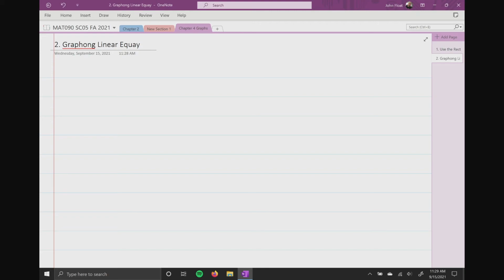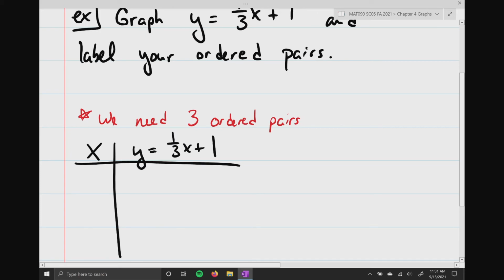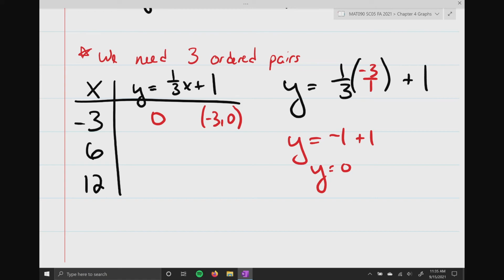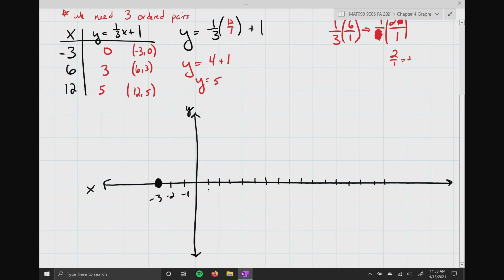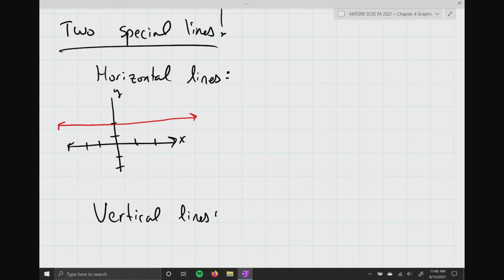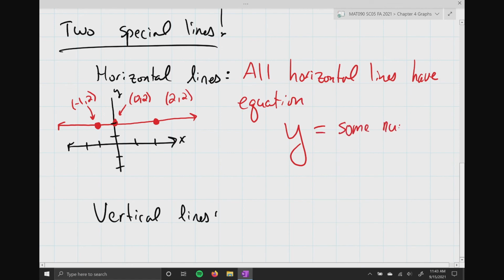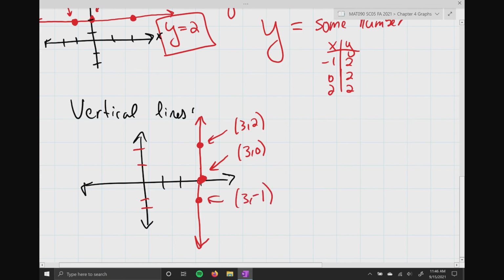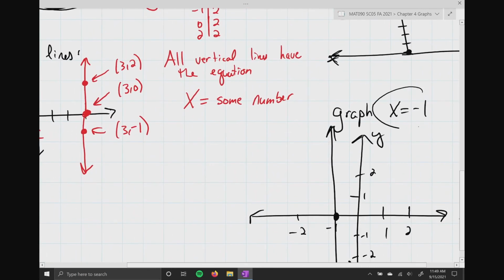Section 2 Graphing Linear Equations in Two Variables